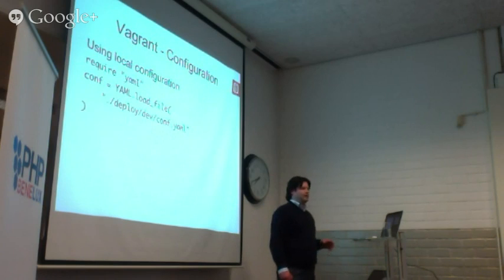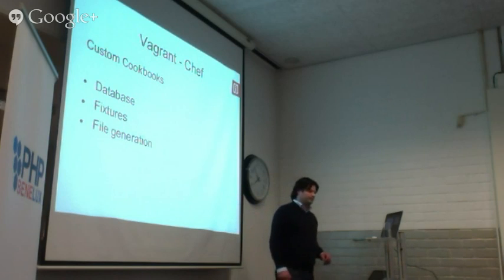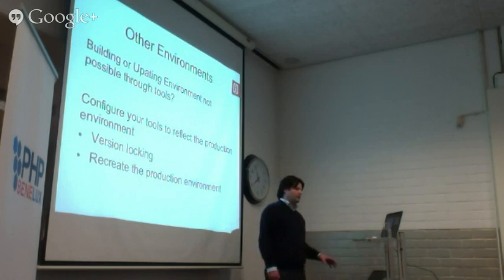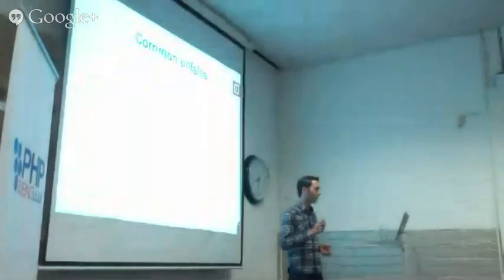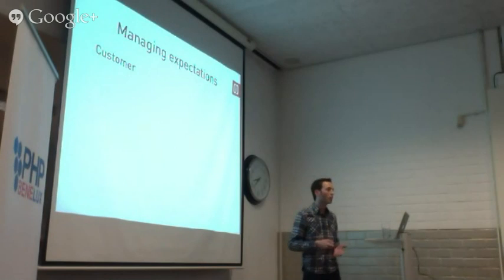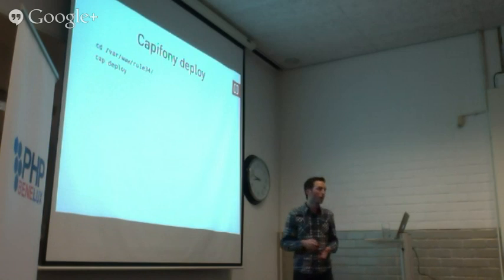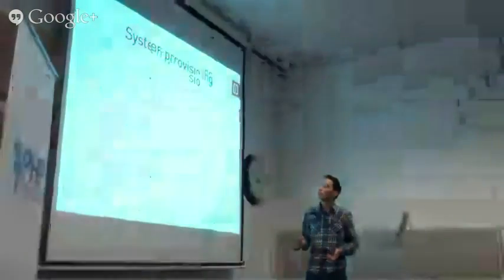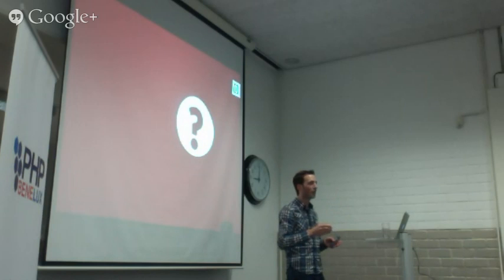DPC Tryout meeting part2